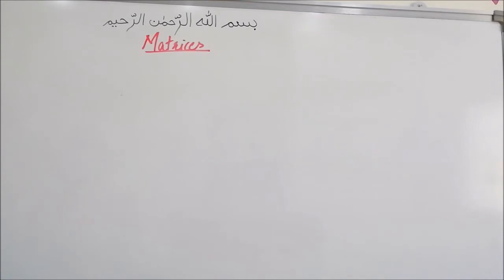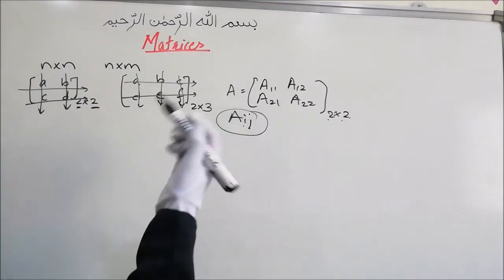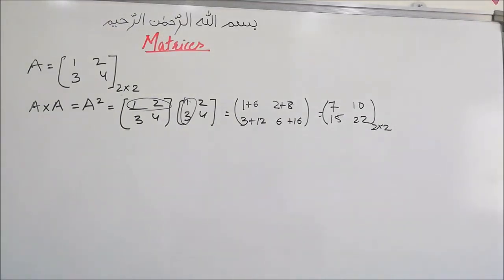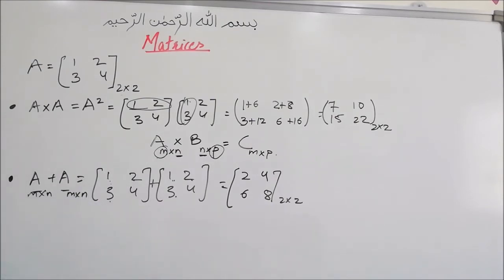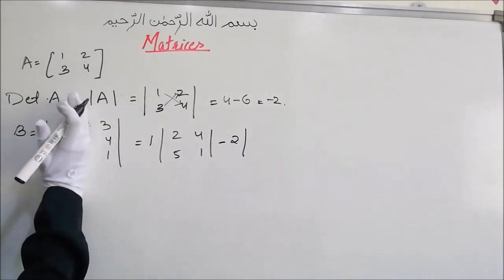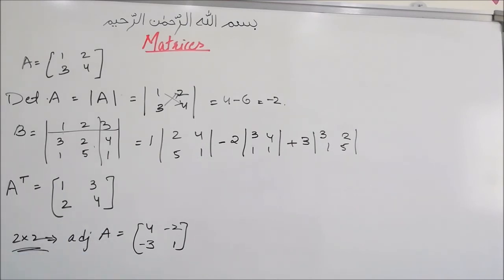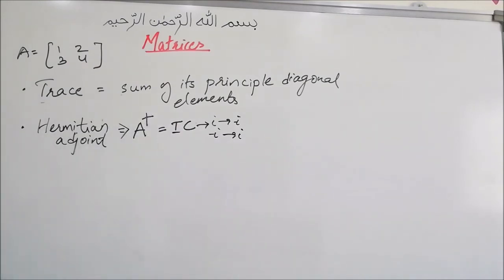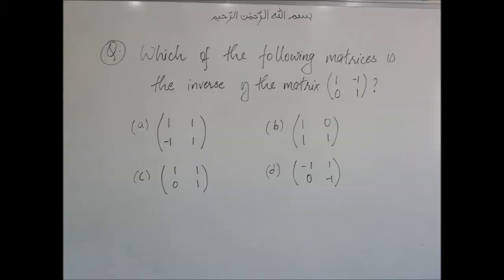Mathematical Physics Part 1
MP Part 1 of the revision series for CSIR -NET Physics.

Basics.